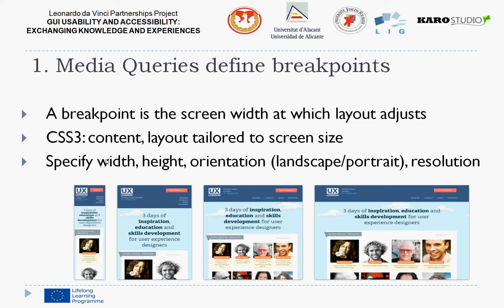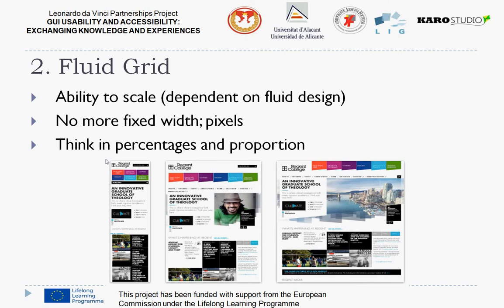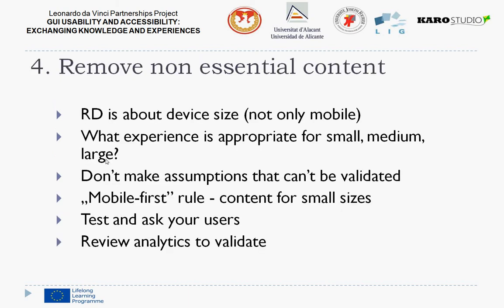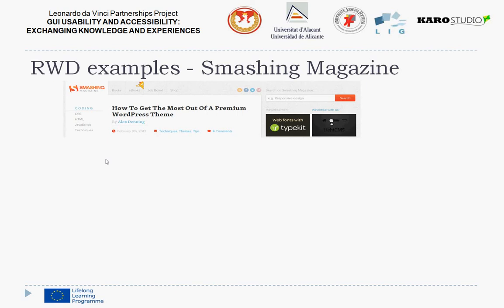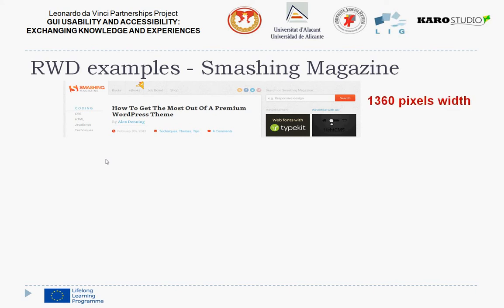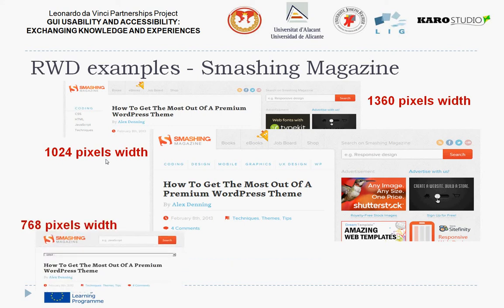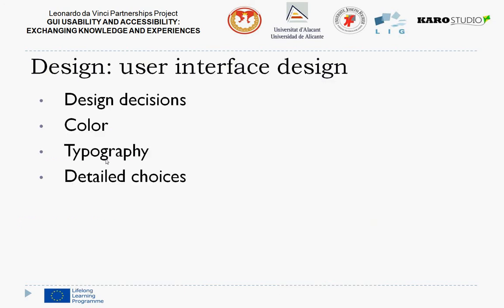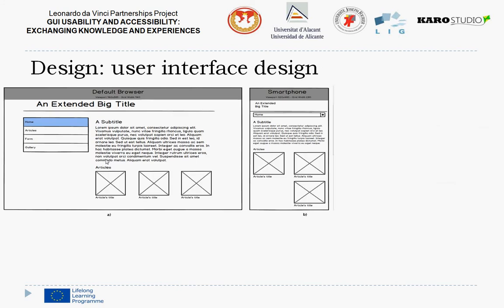Responsive Web Design -- techniques and principles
Media Queries define breakpoints. Fluid Grid. Images & Videos resize. Remove non essential content. Rethink navigation for small screens.